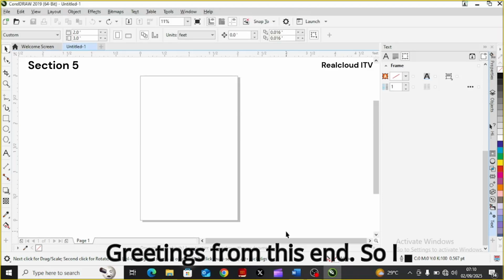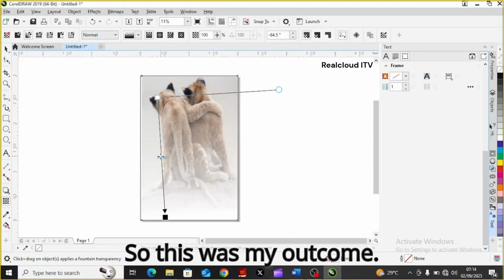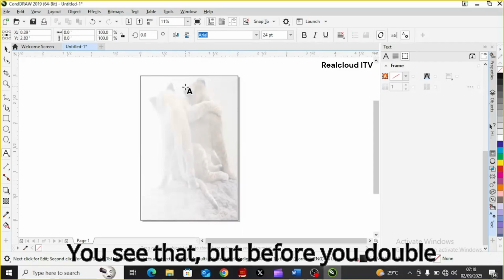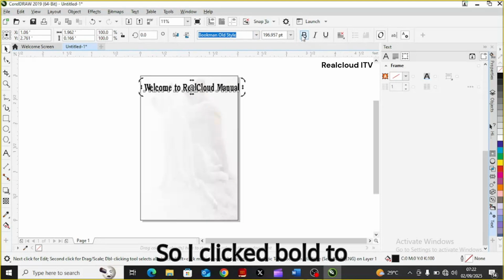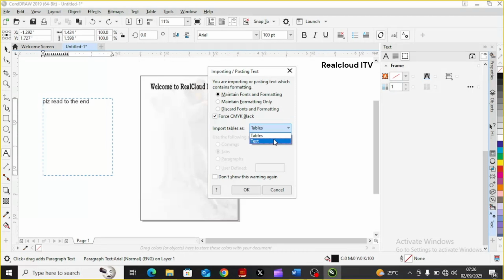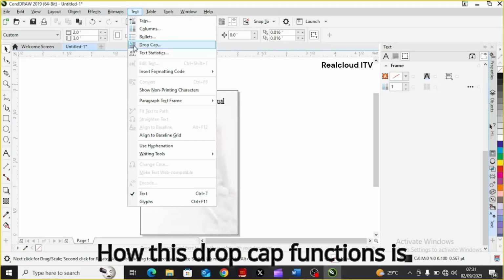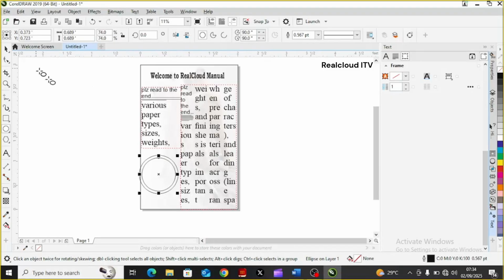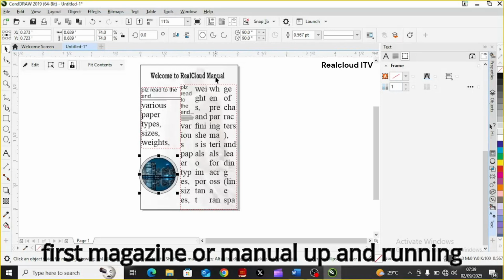How to add Text, Power-clip and make transparent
Welcome to Section 5 of our CorelDRAW training series!
In this lesson, you’ll learn how to create and style text, import/export images, fade images for backgrounds, and use PowerClip to insert pictures into shapes. This step-by-step guide is perfect for beginners and intermediate users who want to design professional layouts like magazines, manuals, and creative projects.

🕒 Timestamps
00:00 – Introduction to Section 5
00:30 – Setting up the frame (2x3 scale example)
01:05 – Importing an image into CorelDRAW
02:00 – Using an image as a background
02:25 – Applying transparency (fade/blur) with Transparency Tool
04:10 – Exploring linear, elliptical, conical & rectangular transparencies
05:20 – Setting uniform transparency for background images
06:10 – Adding text manually with Text Tool
07:15 – Choosing font name, size & bold adjustments
08:05 – Centering and resizing text for layouts
09:15 – Creating a dialog box (paragraph text method)
11:00 – Adjusting fonts and text alignment inside dialog box
12:20 – Using Ctrl + Shift + Arrow keys for quick text selection
13:00 – Moving and resizing text frames
13:40 – Exploring text frame tools (columns, bullets, drop caps)
15:20 – Formatting text into multiple columns for magazines/manuals
16:30 – Inserting and arranging write-ups with proper alignment
18:00 – Importing another image for PowerClip demonstration
18:40 – Creating a circle shape to hold an image
19:20 – Duplicating circles for creative designs
20:10 – Importing images manually or via drag-and-drop
21:00 – PowerClipping an image into a circle
22:15 – Alternative PowerClip method using the Objects menu
23:30 – Finalizing the first magazine/manual design
24:10 – Wrap-up & next steps

 What you’ll learn in this tutorial:
✔ How to import and export images in CorelDRAW
✔ Using transparency tool to fade/blur images for backgrounds
✔ Creating text manually & automatically with dialog/paragraph boxes
✔ Formatting text with columns, drop caps & bullets
✔ Using PowerClip to insert images inside shapes
✔ Tips for designing magazine layouts and manuals

 By the end of this video, you’ll know how to combine text and images effectively to create professional, print-ready layouts in CorelDRAW.